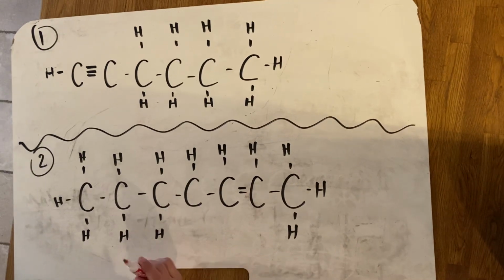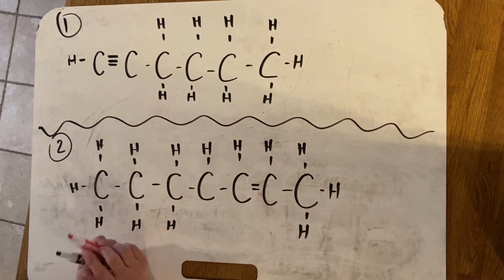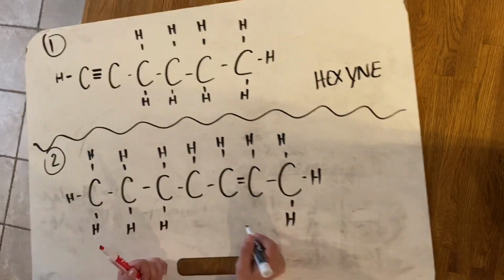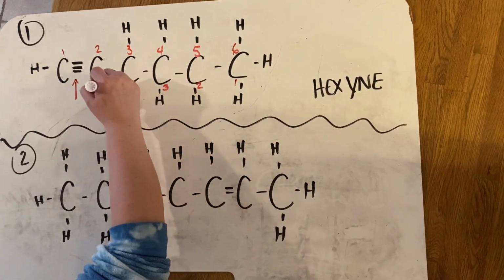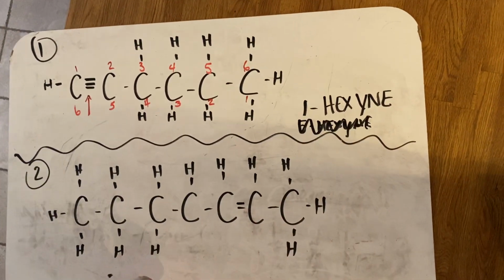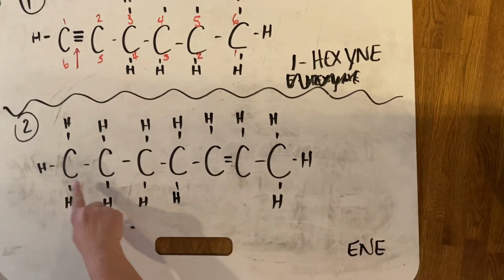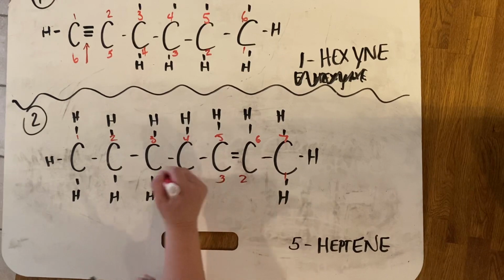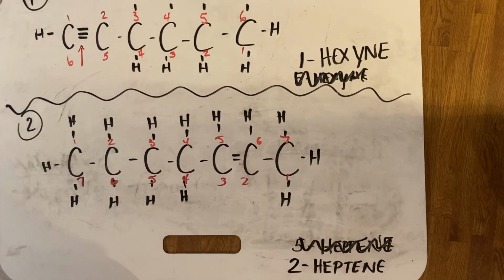Giving the location of the double/triple bond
Naming with numbering the location of bond